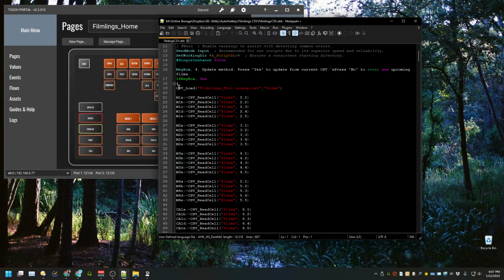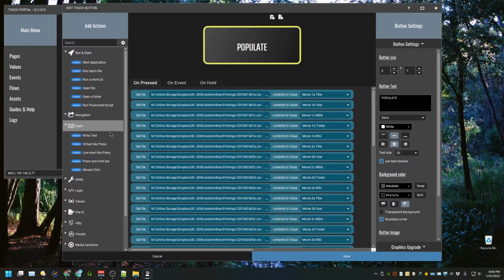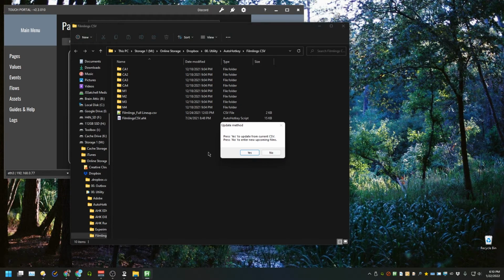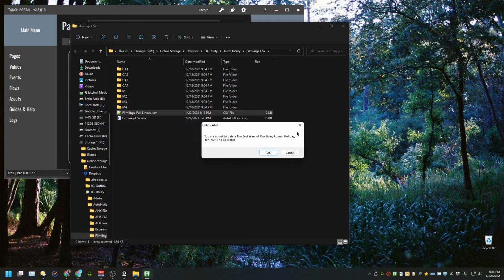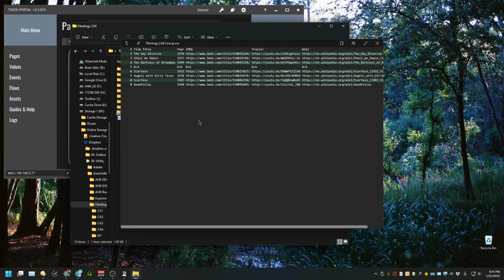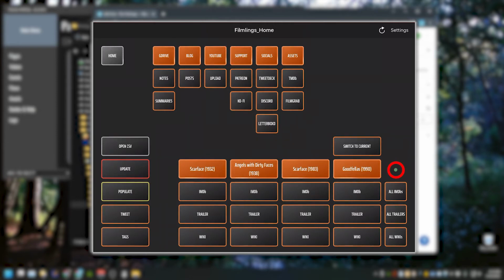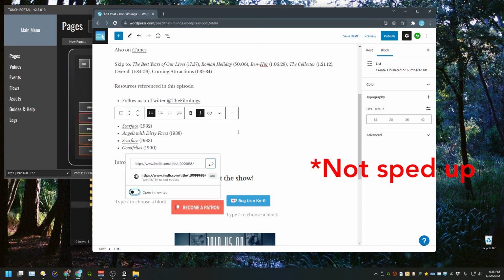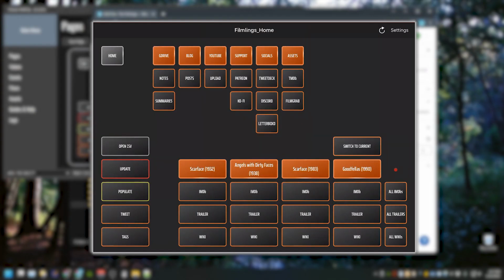Using Touch Portal and AutoHotkey for Basic Productivity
A very specific use-case that may produce creative ideas.

(It's been updated to be much more efficient than it was in the blurb shown in this video)